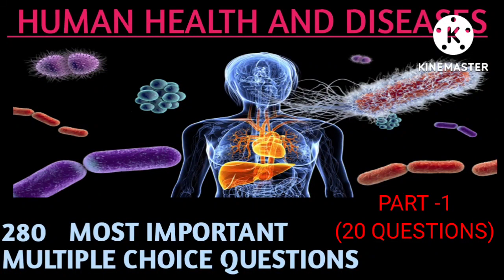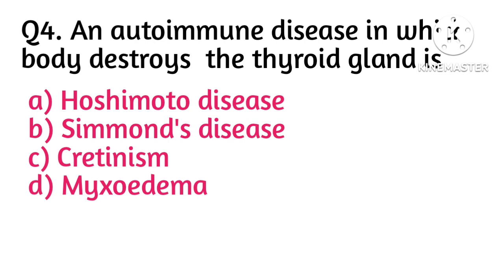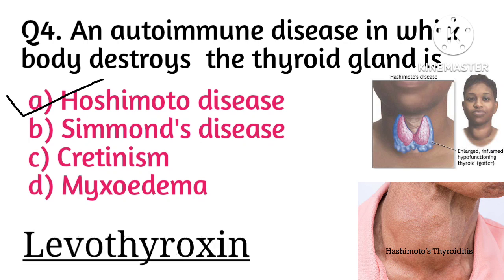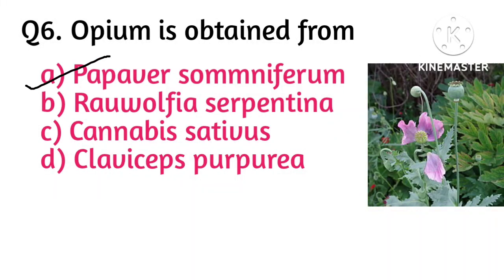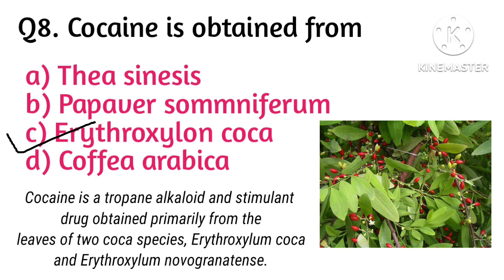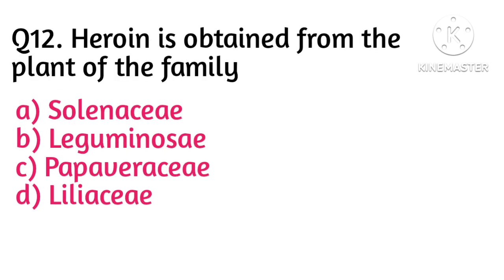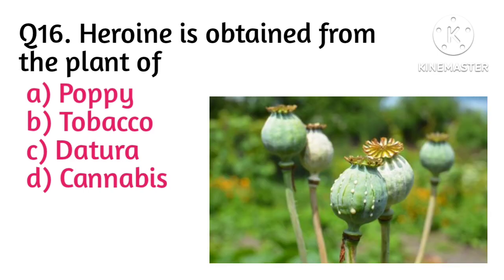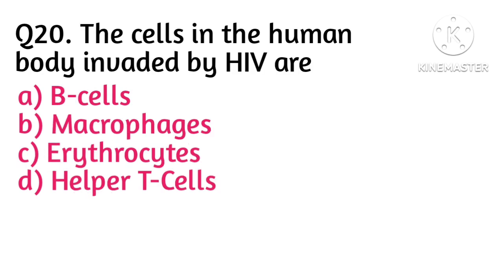Human Health and Diseases MCQ|| Class 12th|| For All competitive Exams of Medical Part 1